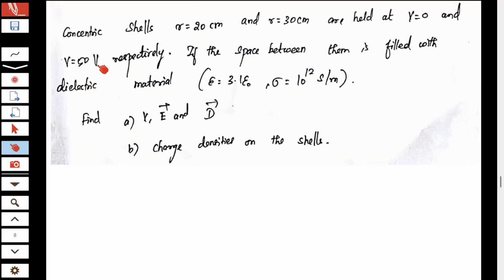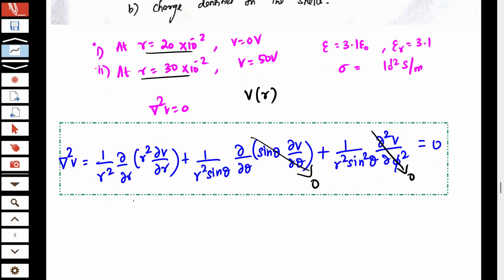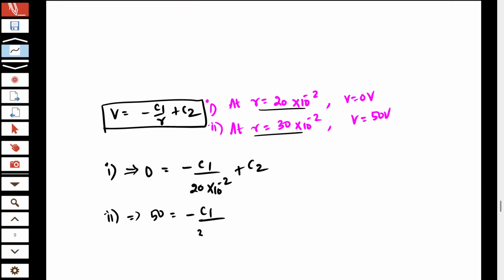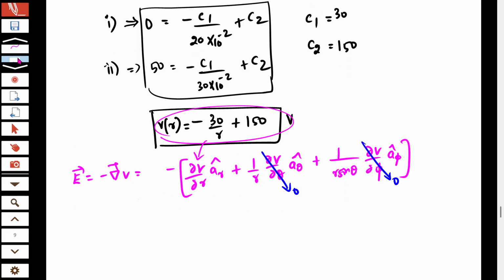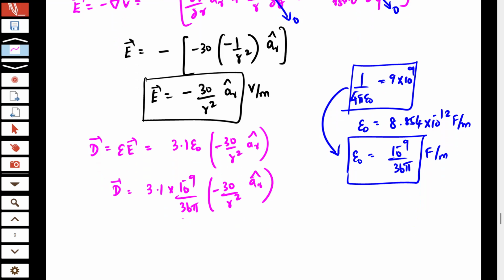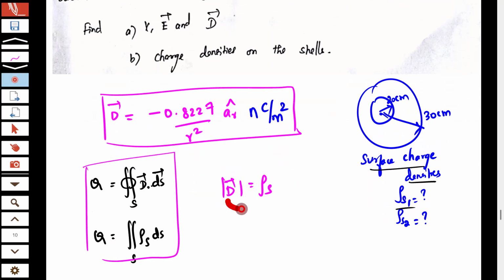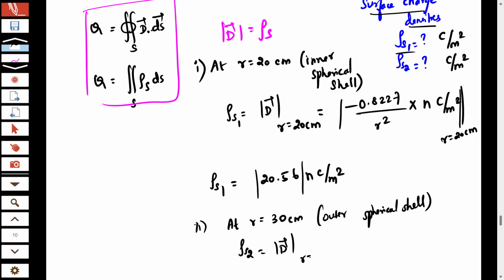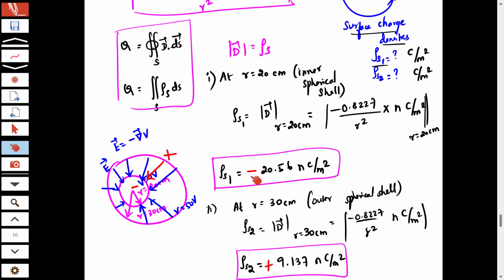Numerical Problems Boundary Value Solutions to Laplace's Equation #4